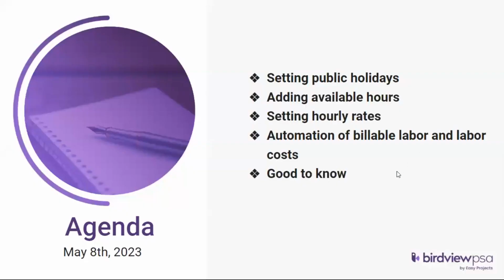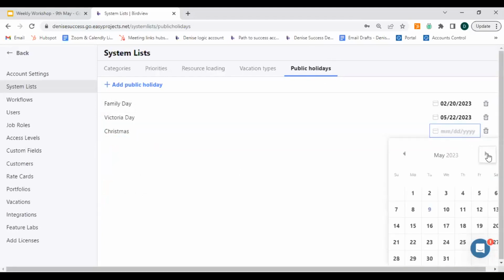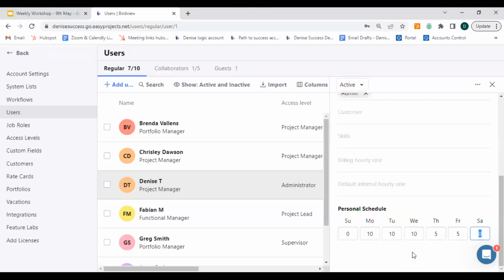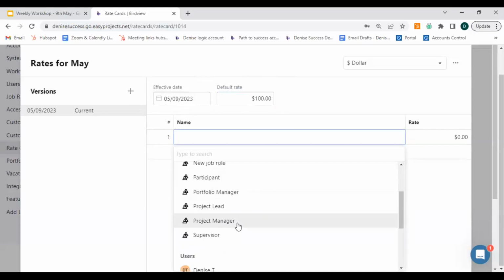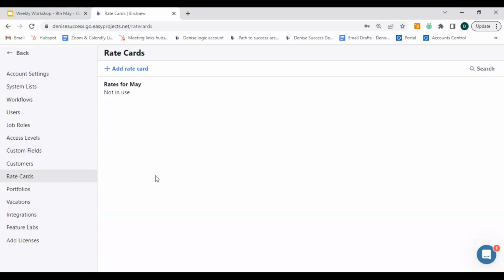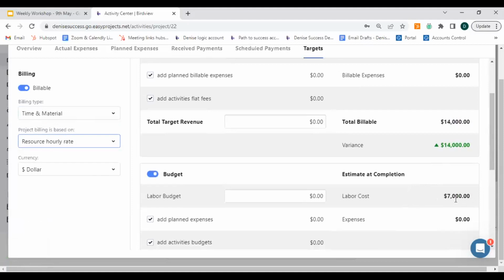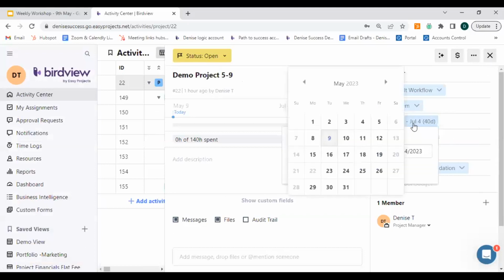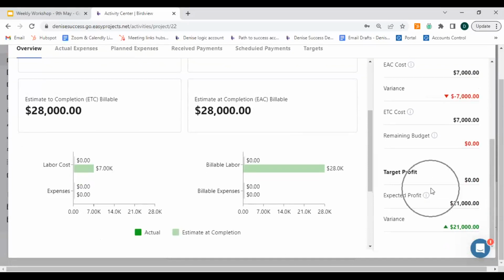The Basics of Resource Management in Birdview PSA, Part 2 | Weekly Workshop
In this video, we will be showing you how to:
🔸 Gain insight into team capacity and availability to identify potential scheduling conflicts and avoid overloading.
🔸 Accurately track the cost of labor and billing clients for services rendered.
🔸 Streamline your invoicing and accounting processes.